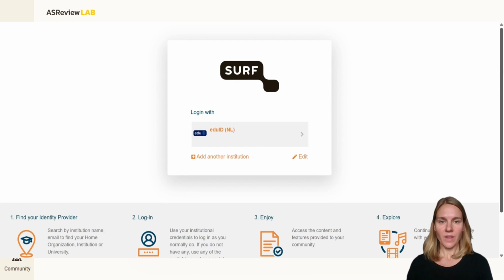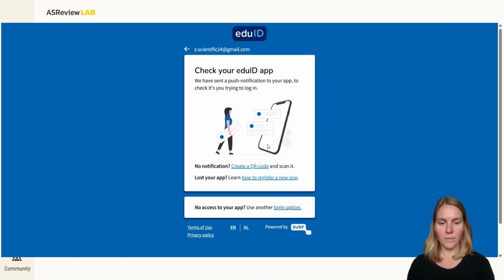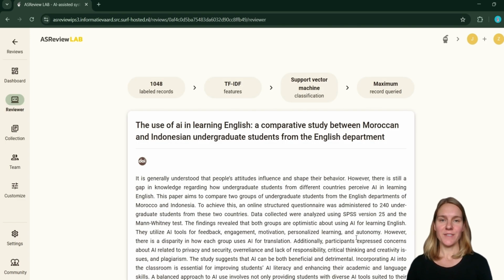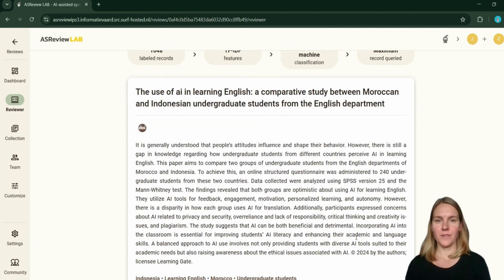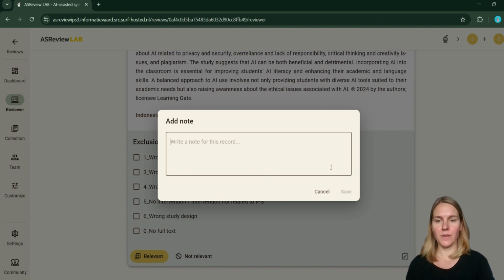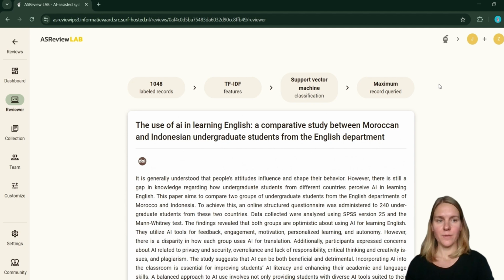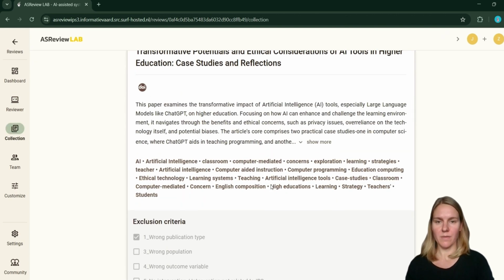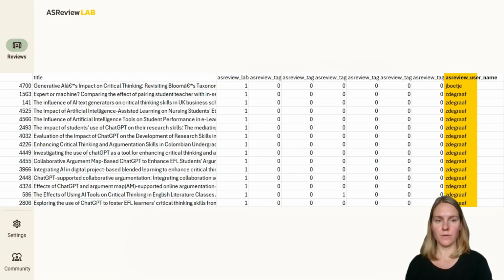ASReview LAB 2.2 - Collaborating via SURF Research Cloud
📺 In this tutorial, we show you how you can use ASReview in your own online environment hosted on SURF Research Cloud!

🤩 reap the benefits of:
•  accessbility and flexibility for your whole team
•  facilitating your collaborations online
•  getting even more efficient while having fun, too!